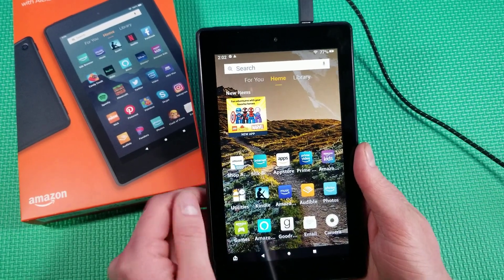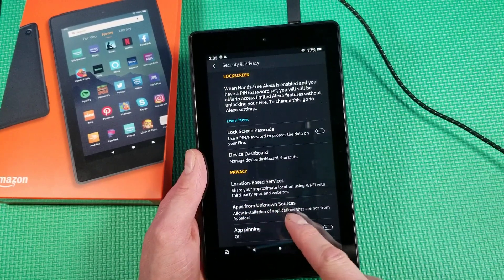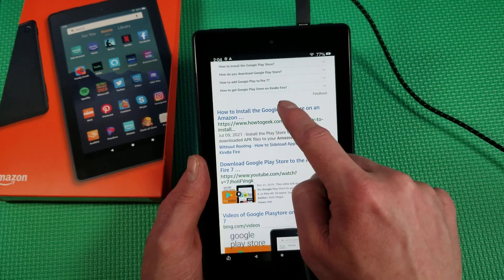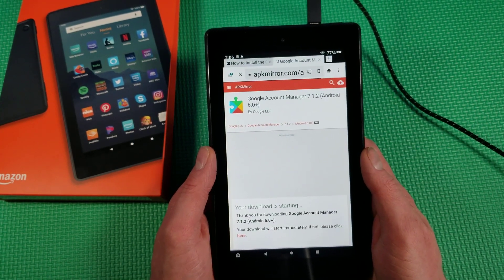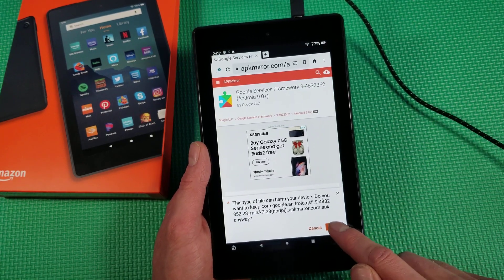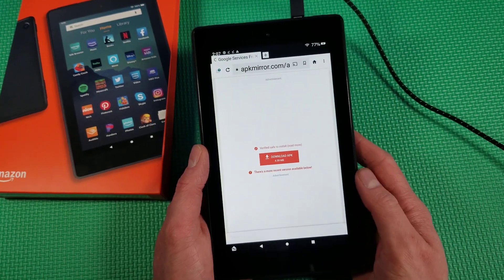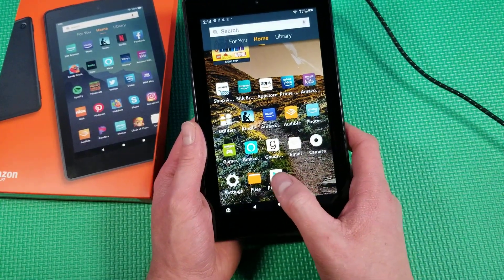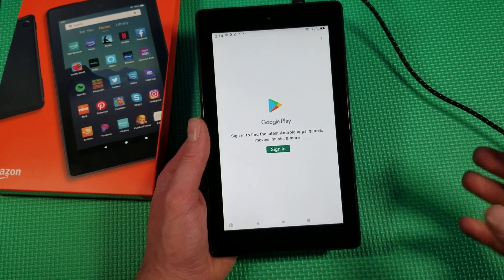How to download google playstore on Amazon Fire 7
Here is a tutorial on how to download the Google Playstore appstore on your 2019 Amazon Fire 7 tablet. This is very simple to do, and makes the Amazon Fire 7 WAY better and more fun to use!